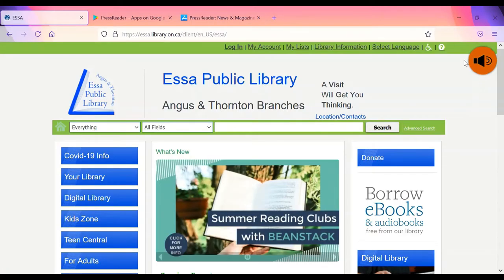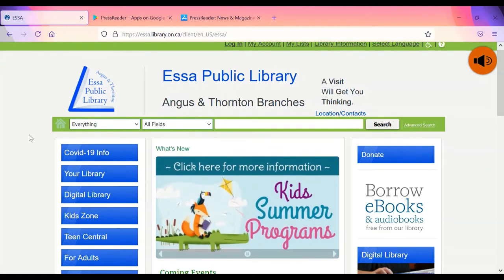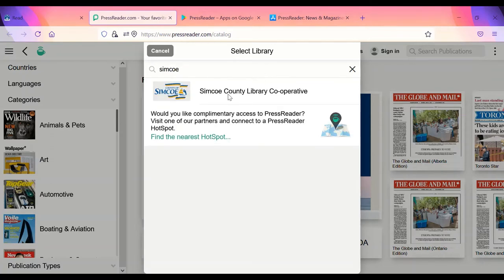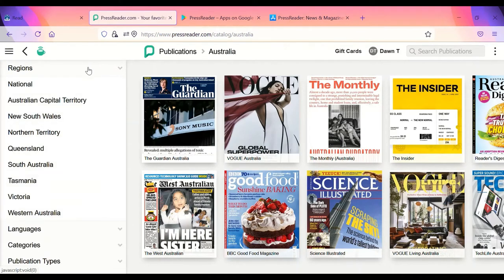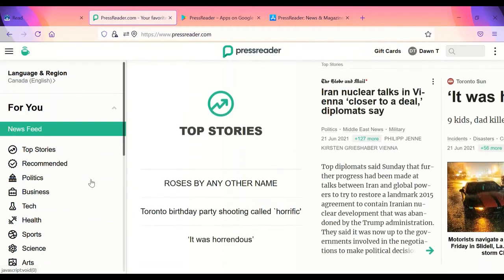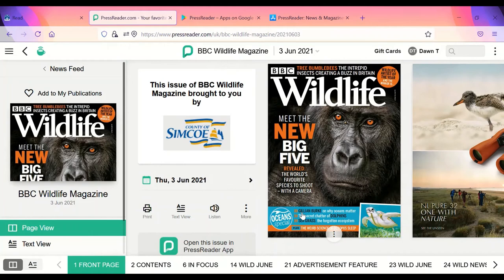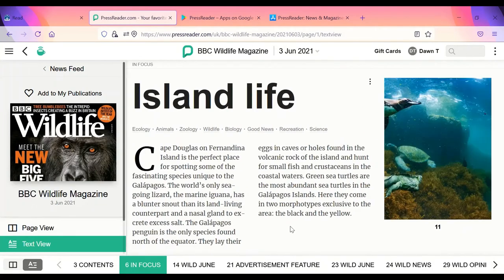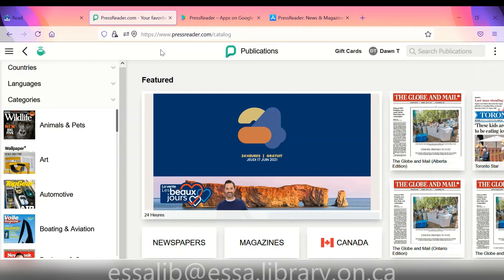Digital Library Tutorial: PressReader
Follow along in this tutorial with Dawn to set up your free account with PressReader. You will need a computer or smart device, your library card number, as well as an internet connection.